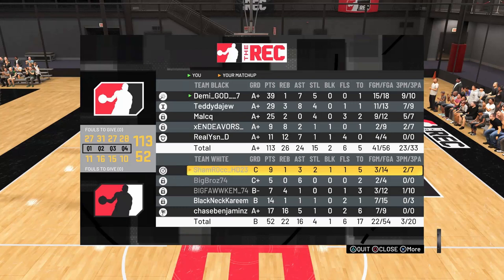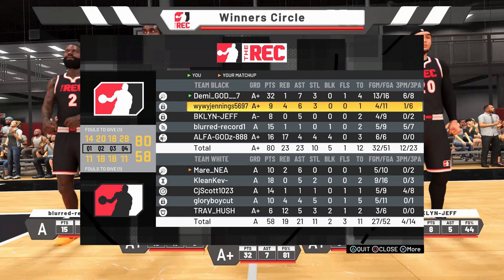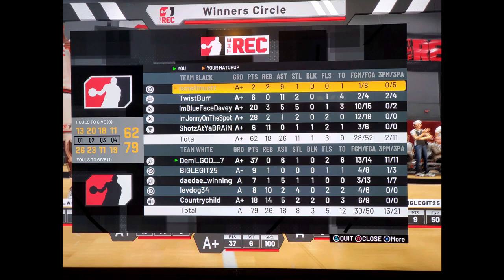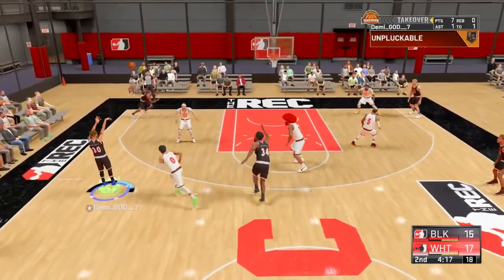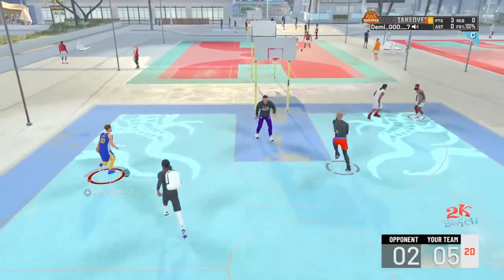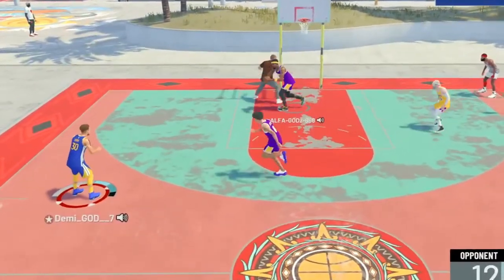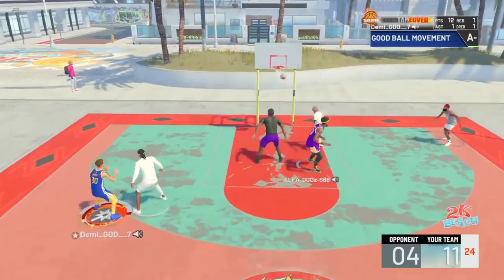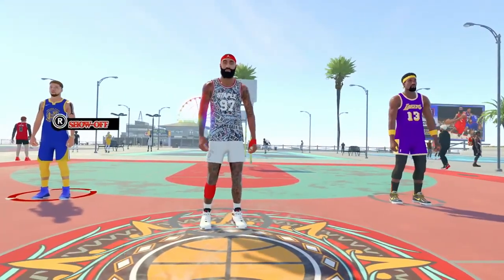NBA2K21 Secrets to Improve Shooting and Shoot Like A Demi_God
How to shoot in NBA2k21??

The secrets to improving your jump shot timing. Please don't hesitate to comment if you have questions.